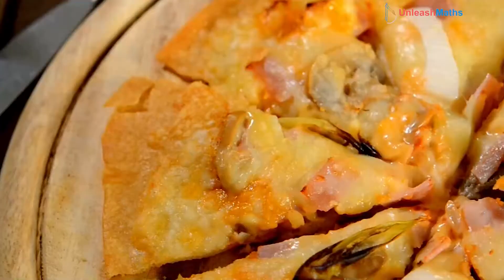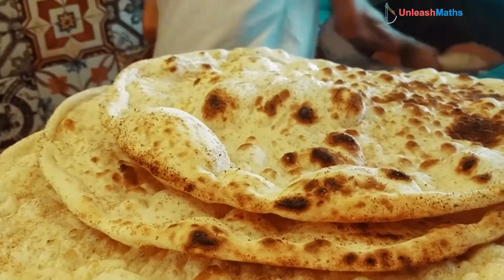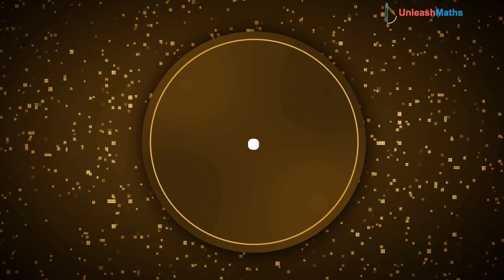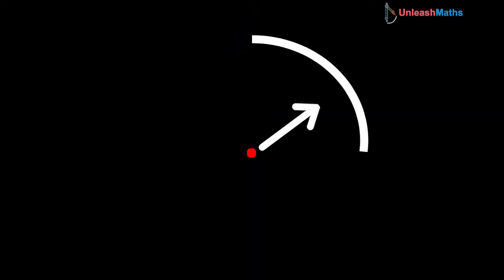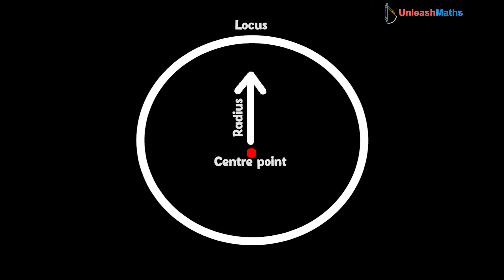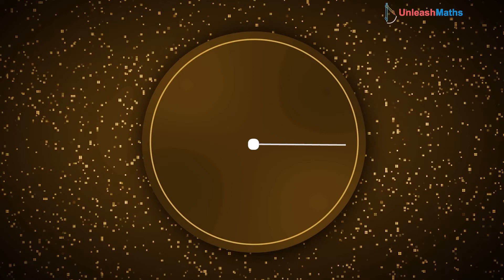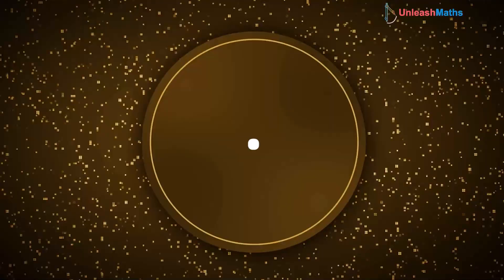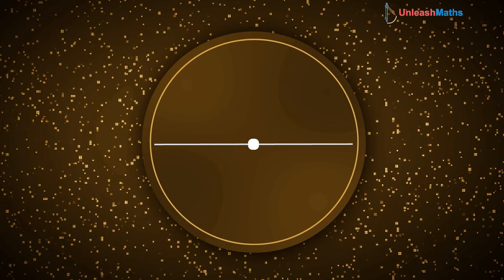How are Circles different? No Lengths, No Breadths?🤔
A circle is a shape consisting of all points in a plane that are at a given distance from a given point, the centre. equivalently it is the curve traced out by a point that moves in a plane so that its distance from a given point is constant.